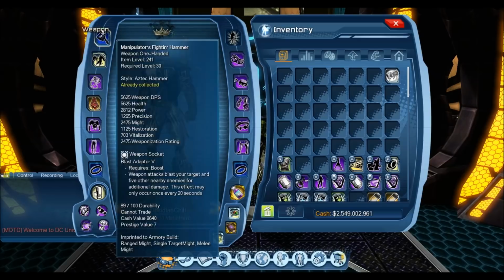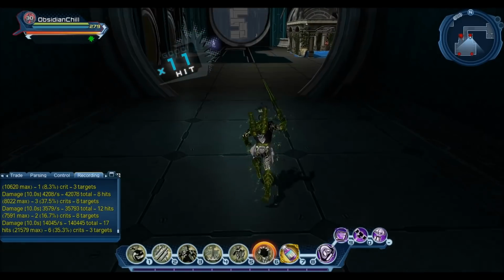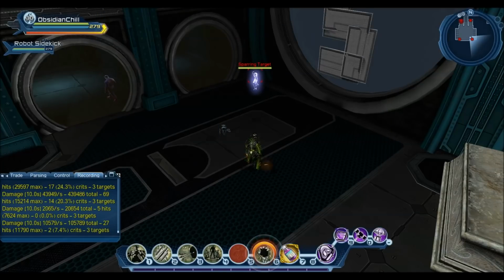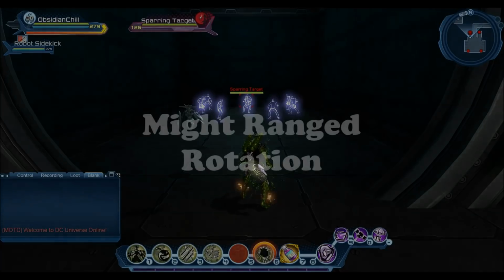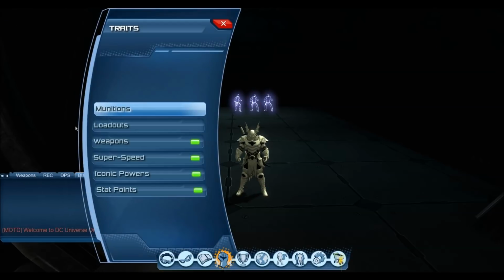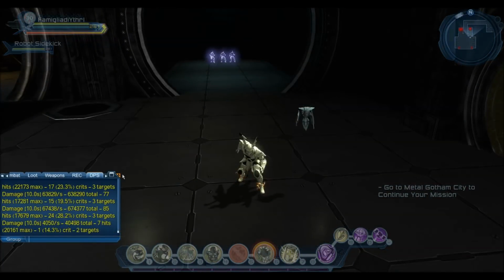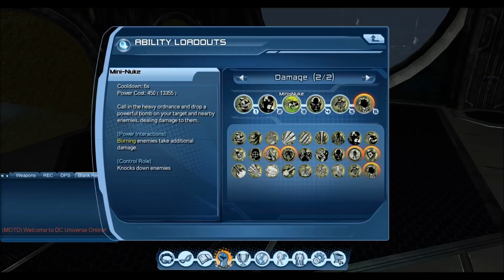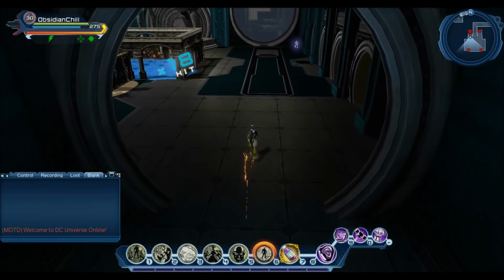DCUO: Updated Munitions In-Depth Guide Might&Precision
Continuation of the In-Depth Updated Guide series with Munitions